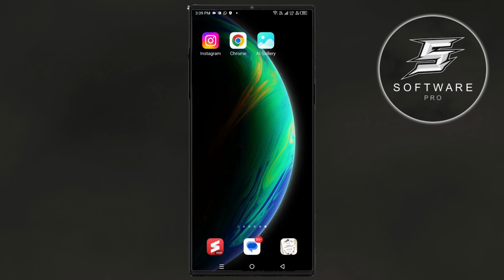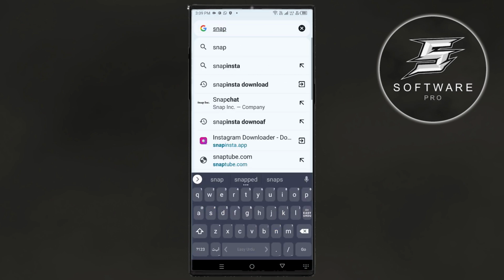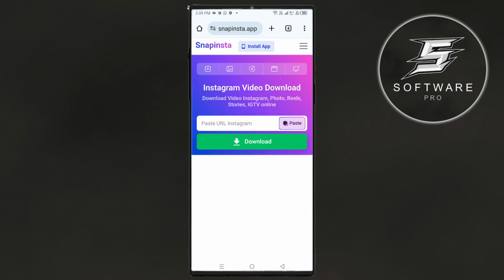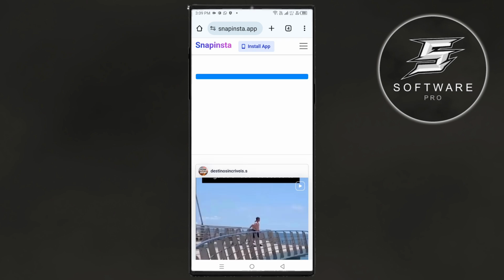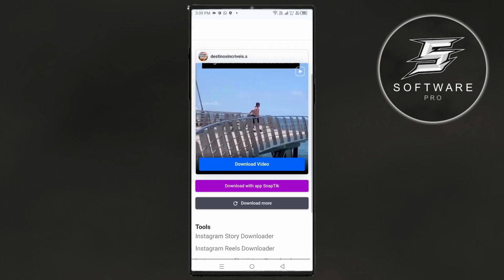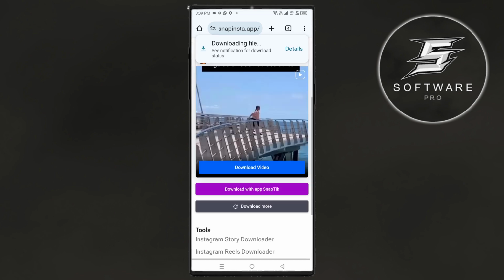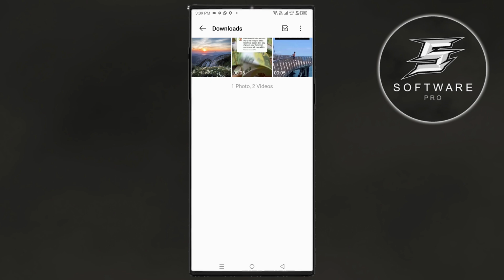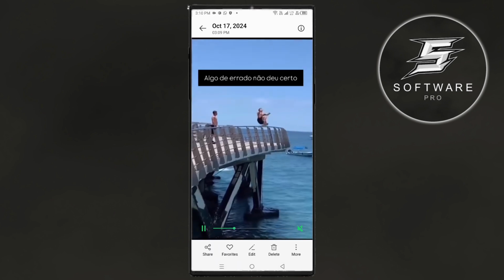How to Download Instagram Reels Video Without Watermark in Android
Learn how to download Instagram Reels video without a watermark in this easy tutorial! We’ll show you how to download Instagram Reels and how to download Instagram Reels without watermark. Get step-by-step instructions for Instagram Reels video download and tips on using an Instagram Reels video downloader. Want to save your favorite videos? We’ll guide you on how to download Instagram videos and how to download Reels without watermark. Plus, learn Instagram Reels download kaise kare and without watermark reels video kaise download kare. Perfect for downloading Reels hassle-free!